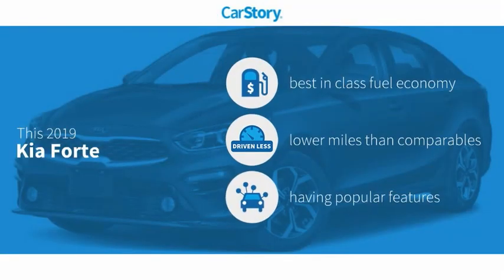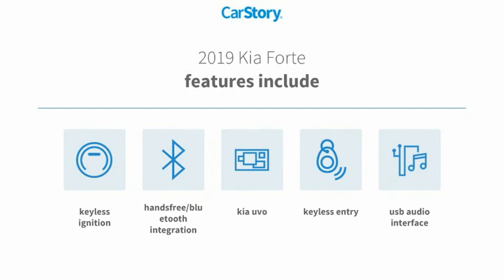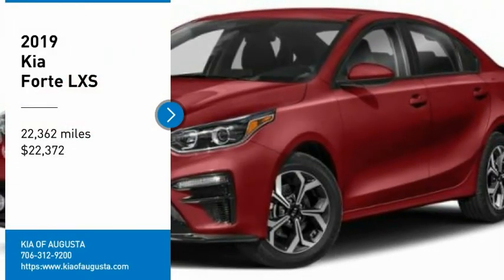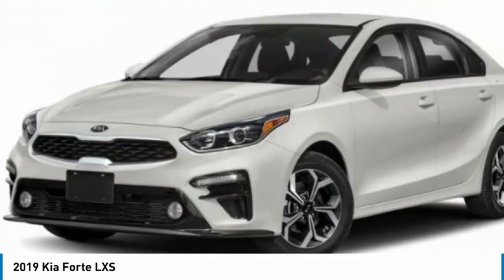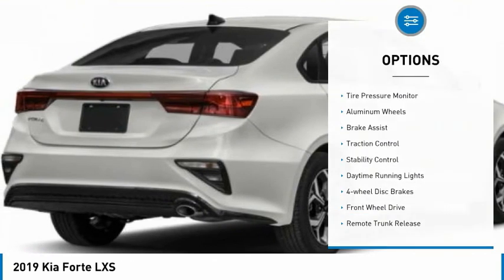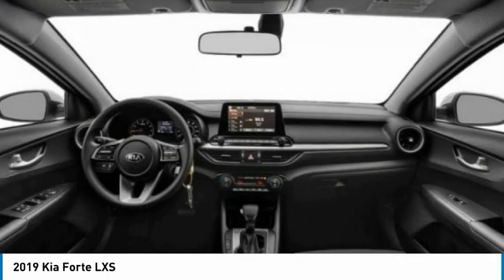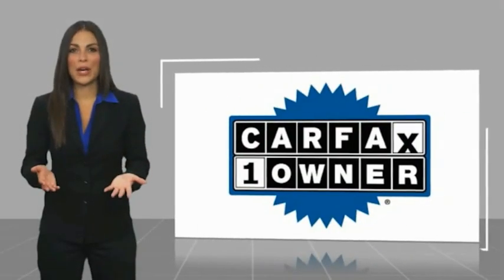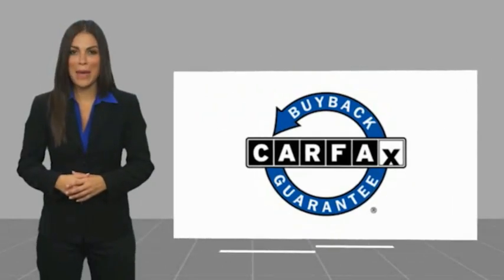2019 Kia Forte P6590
2019 Kia Forte LXS